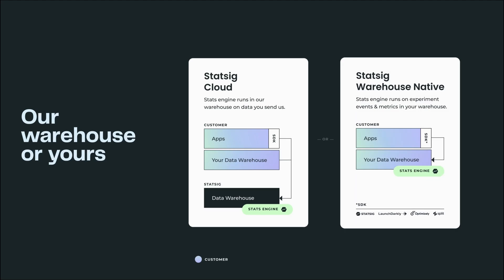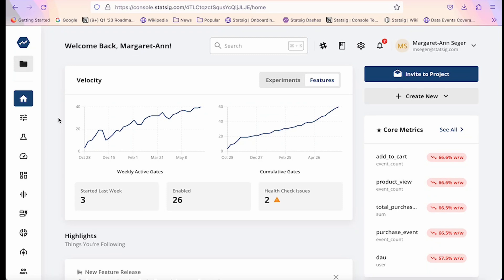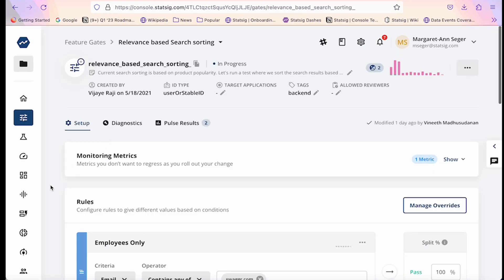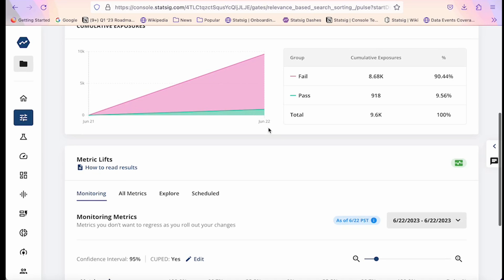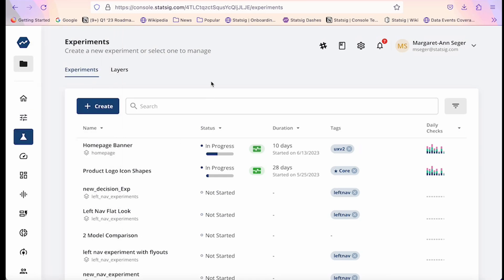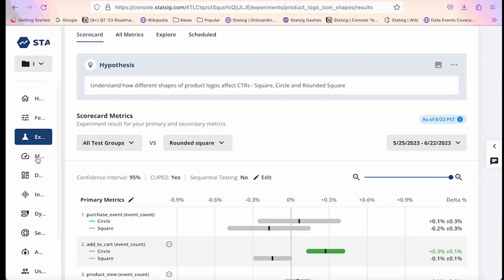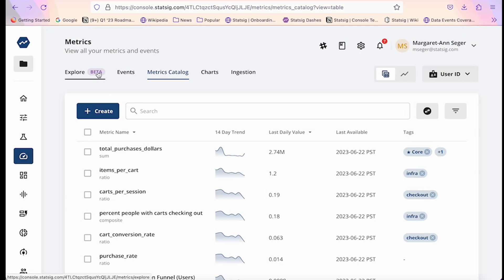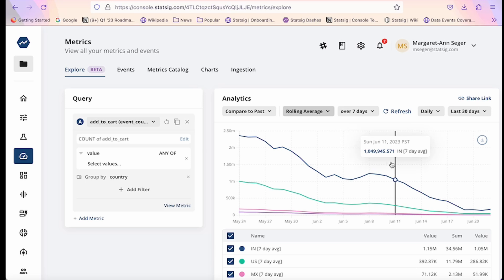Statsig Product Overview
Margaret-Ann, Head of Product walks through the features and capabilities of the Statsig platform.  In this video, she covers Feature Flags, Experiments, Analytics, and more.

Statsig has support for both a Cloud platform as well as a Warehouse Native platform, depending on what your needs are.